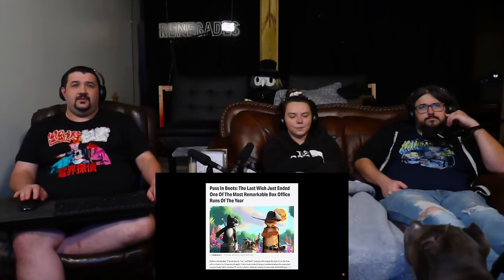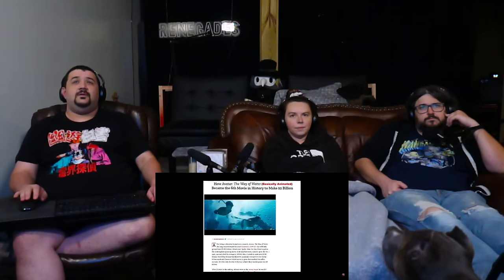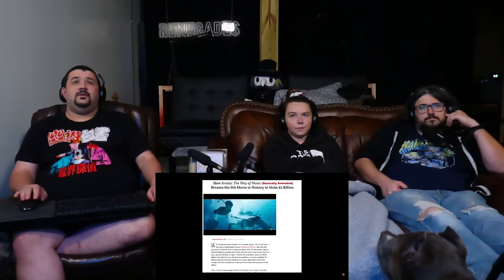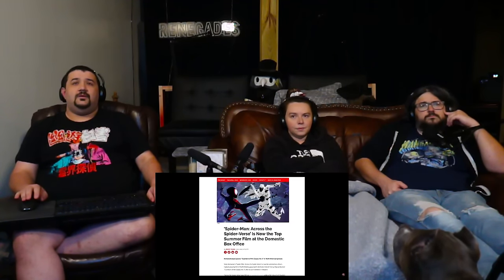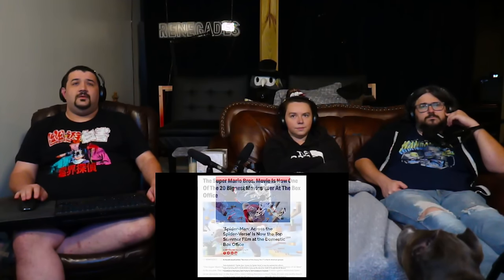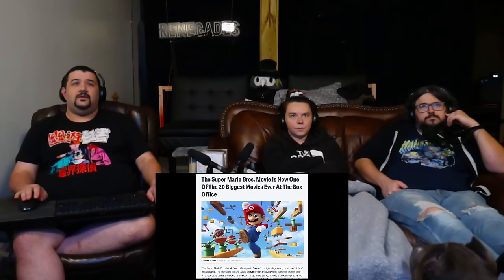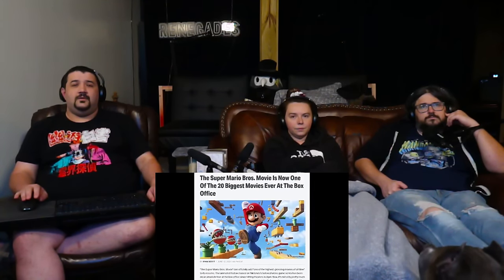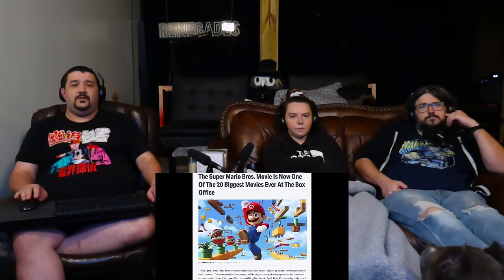The Super Mario Bros Movie - Nostalgia Critic @ChannelAwesome | RENEGADES REACT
Patron Saints:

aaron patrick
Adam Gleaton
AlaskanJosh98
Alessandro Inzirillo
Alex
Alex Jay
Alexander Rost
Aliff Sonny
Alunnar
Amy Howell
Anathon
Andre Bradford C Diaz
Andres Vega
Andrew Davis
Andrew Inman
Angel Rivera
Anoj
Anton BjÃ¶rn Emilsson
Apple_Juice426
Arcane_Rogue
Arctic Fox
Arencano
Arkion
Ashley Short
Ashley White
Asrieldreemur
Austin Ramirez
AWG
Azuma
Based Libertarian
Bass564
Benjamin Jenyns
Big Fuze
Black knight
BlackCatEd
Blake Thompson
Blazer64
Blizzky
Blueberry
Brenden wells
Brennan Gerrell
Brittany Goen
Bulkswine
Canadian_Caesar
Casey
CHA0SXIII
Chance Jensen
Charles Rogue Dragon
Charleston Gamer
Chase Wagner
cheesesoda
Chris Dryden
Chrisian A Moore
Christina Carley
Christopher
ChronoVulpes
Church
Clock-Tok
Cody Barnes
ColdPhilly
Colton
colton biggerstaff
Coma Blitz
CommanderNomNom
Connor Brown
Corey Costello
Cowboy Coyote
CptBlitz
Crimson Reaper
Crimson Revenant
CursingThrone92
D
D.M.C.
Dana Mario
Daniel Gonzalez
Daniel Metcalfe
DanielFRod
Dark Lord
Dark_SinTeX
Darkcarkiller666
Darkened_SNIP3R
DarkPrime25
David Chisholm
Deathgrips099
Delta
DemonGamer67
Devin bristol
Dezso Teo
Dimitri Mendev
Donald Armstrong IV
douledamn
Dr.Skuller
dragonking unity
dubstepgamer X
DudeInBlue
DunnBeDa1
Dwayne Pope
DWhit
Dylan Tapp
Eagle Squad
Eddy Reinhart
Elias Cristerna
Elijah Moffett
Elliott Leeks
Eoin Conlon
Epic Bingewatcher
Eric Banks
ERIC BARTON
Erick Ruiz
Ethan Davis
Ethan Peregoy
Eviltwin01
Evo
Extinctionteam75
FaalofMan20
Faletlon
Finnishturska87
Fluffyfreshmeat
fly crap
fnaf3tank
FranklyHam
Freddy69
FunkyJunky22
Gamara204
Gamegod4
Garrett
Gary Platt
Gavin Hintz
Geno
Ghostrider Gold
godzilla 312
goldenluger
GoldenSun762
Grayscale
Grayson Benner
gunnerzblades
HailRedKing
Hastur, The Yellow King
HelBoy16
Henny Zhi
Hikoro
HimuraXIII
InquisitorXarius
Inverse Voltage
iPhoenixPlayz
Isaac Roa
Jacob Pollard
Jacob W.
Jacobus06
James Andersen
James Eugene
James Fernandez
James Nicholson
James Pagel
Jared Cappel
Jason Green
Jazz 1255
JD
JDawg9903
Jeffrey
Jeffrey Rillon
Jeremy Kaulmann
Jestapath
Jim Kerrigan
Jimmy Nguyen
Johan Cedillo
Johan Stenfelt
John
John Cabral
JohnFastolf101
Jonathan A Vicars
Jonathan Rager
Jonathon Forney
Jordan
Jordan Wu
Joseph Allan
Joseph Dungan
Josh King
Joshua Gair
Joshua Sharer-Martin
Joshua Webb
Jovan Ramos
Juan Garcia
Just Chris
Justin
KaijuPaladinGabriel
Kara Rohlman
Kau Komori
Kay Scruton
Kelvin gaming
King Joe
klmx
kris cook
Kristian Laber
Kwang Chul Kim
Kylen
Lake Hawk
Landon Hiles
Laptop759
Lazzy
Lea
LeaderBlue
Lily Panda
Lindsey Rapisarda
Lj O'Rourke
Lofti
LovetheDove
LRC Napkin
Lucas Hogh-Janovsky
Lucius
Luckless
Luis Hernandez
Luis Soriano
Luke Byers-Jones
Majorkingbob
Malum Nuntius
Manam Kung
Marcus L
Mark Lynn
Marshall Seldon
Marshall Taylor
Martin Girouard
Martin TÃ¸mmerholen
MarvinatorHD
Matt Way
Matthew Hemingway
Matthew Paulson
Matthias Fuchs
max
max mckenzie
Melissa Espinoza
Melymel
Michael
Michael Evans
Michael Gregory Cote
michi_9871
Mighty Snake
Miguel Castillo-Bailey
Mikaal mcqran
MoistureMolly
Monsi7
Mr. Happy
Mr. I Like Spam
Mystique Meredith
Name Unknowner
Nathan Fair
Nathan Prieto
nek
NexusDreamZ
Nicholas Delcambre
Nick J
Nicolas Dealey
Nightwolf37
Noah Barnhardt
Noah Morgan
Nora Schnee
Noran Maann
Nova Rose
NullVoid
Oax Al
OhHai_Its Joe
OKTOKAT
omar
Omniczar
Owen
paranoid mind
Patience Daniel
Peter Keogh-Lynn
Phantom Pyralis
PhantomICE87
Philip Munoz
Phillip J Smith Jr
Plaguemonk42
PotterBrony
Ramon Moreno
rashaun moore
ray kent
Reaver Daemon
Recurve Gaming
Redemption
Rerekura mataamua
Richman1887
Rick Hound
RiZen
Robert F. Atrozskin
Robert Farrow
Roninn Hasstings
Ronny123
ross lingard
Roy Marax
ryan anderson
Ryu
SÃ¸vuOwO
Sandru
Sant25
Scar
Scott Slade
Scott Wright
Sean Anderson
SeaRaccoon
Shadow Quill
ShaiGuy
Sharkman
Shimell Williams
SilentValor
Singed Corpse
SlayerG88
Slendecker
Sliksick
Slip
smite me god
SNIPERSLAYER999
Snow
Somerandomguy
Son_of_Nemesis
Son_of_Revan
SouthStar
speeder2020
Sref
stephen crowell
stevmaster11
SuperMandibleClaw
Syenna Lupfer
Szymon K.
Tenebris Narud
tentaculls
Tesla116
TFrenchCanadian
The Angry Jew
The Dark Lord of terrible wrestling
The Gimpster 101
The Lord of the Meeps
The Manx
Theironcart
TheLoneLogan
TheQ651
TheTinman1996
Thezion1111
Thomas Martin
Thomas S
T-Money
Tokusa
Tomas Barreda (Tomyhill)
Touch Me
Travis Tierney
Tribal Typhoon
Tristan johnson
TrueAuraGuardian
Tshad Oswald
Twigo
Twiska
Tyler bandin
Under
Underuins
Unksa1198 Why
Valkyrie
Van Hohenheim
Videogamefreak34
Voltage
Vueko
weber_ dk
WeskerStars1987
William A. Riley
Willie Broughton
Wok
Wolfe26
Wulfric
X3ra
Xankoshu
Xavier Lavoie
Xaviro_
Xicen
Xmnan
yeetyeet 277
Yuriko
Zekria
Zone Z1